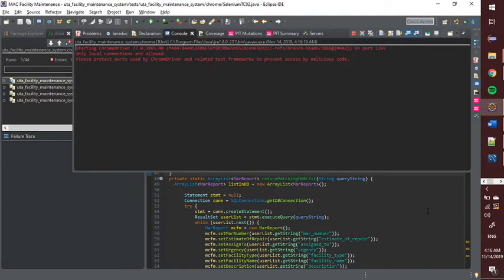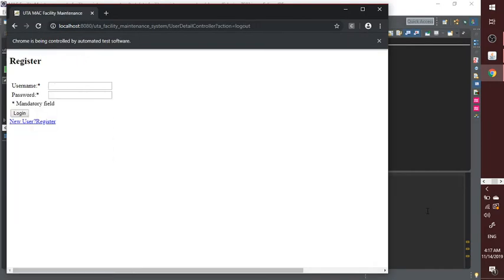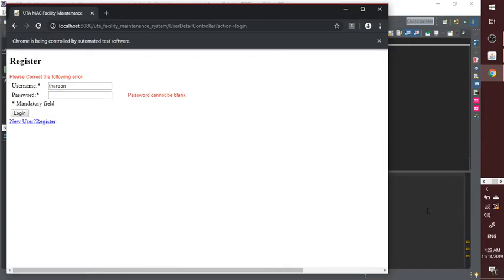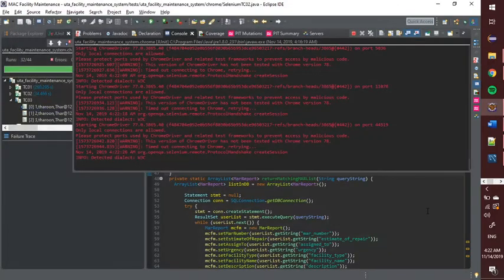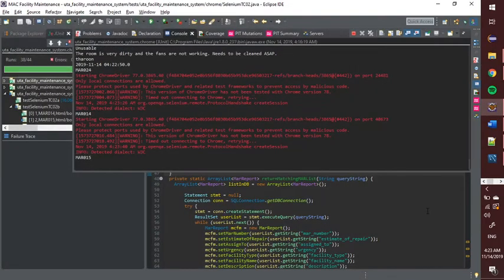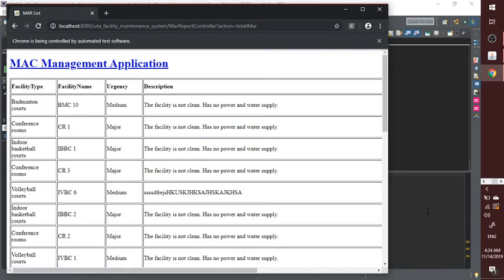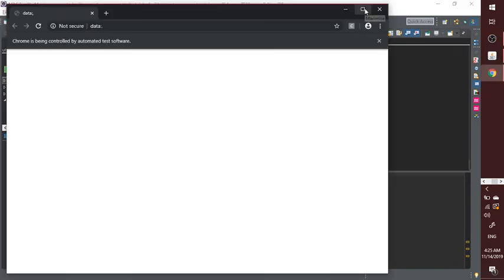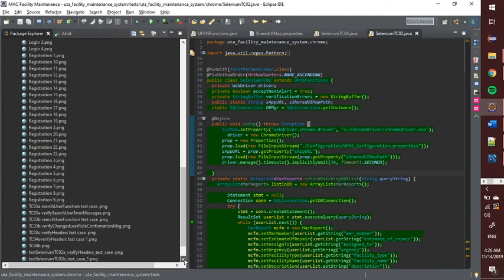A05 - Demos of Select Selenium Scenarios(Team 5)